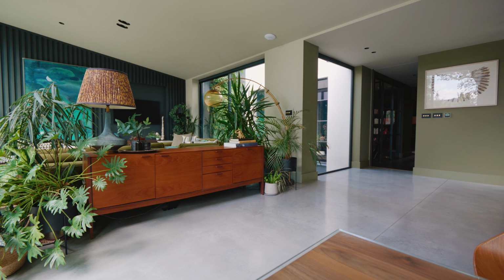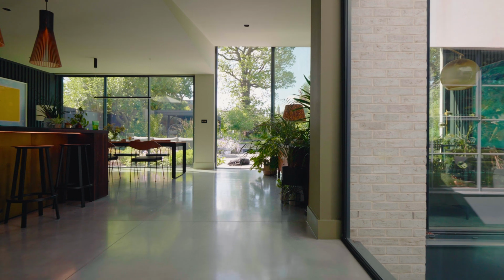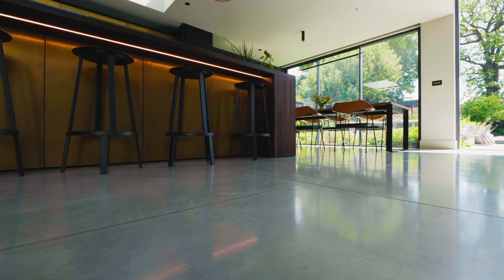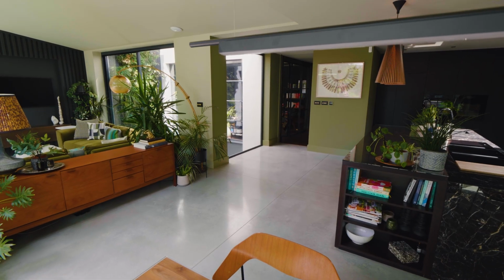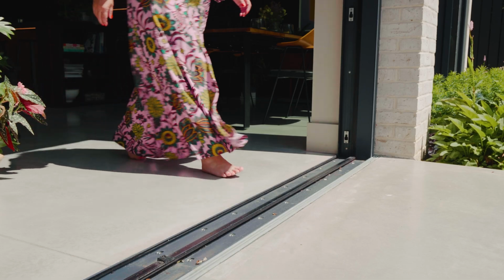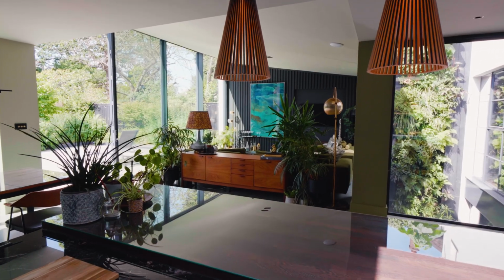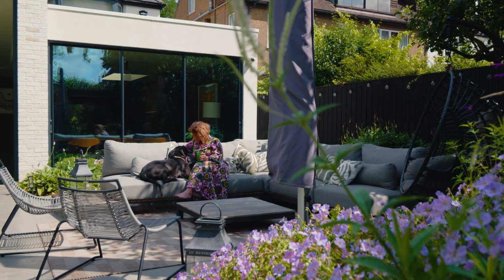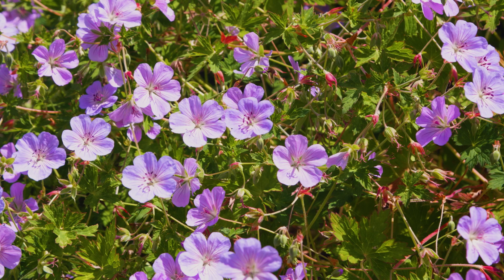Neutral and charismatic, concrete beautifully complements the materials palette of No Ordinary House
“There’s no barrier between the inside and the outside. They’re one space.”
— Nichola McKerrow-Todd, No Ordinary House

When it came to her own remodel, interior designer Nicola McKerrow-Todd wanted to create a seamless and connected social space at the heart of her Edwardian home in North London.

The light-filled extension features an open-plan kitchen, living, and dining area arranged across a 70m2 polished concrete floor. Another 70m2 of concrete extends into the garden, supporting an outdoor kitchen and fire pit.

Nichola was drawn to polished concrete’s smooth and uninterrupted finish. “Because there’s no visual break lines, we can move seamlessly between the lounge, the kitchen and the dining area, and it feels zoned but not prohibitive.”

With its neutral base and charismatic presence, Cool Grey beautifully complements a natural colour and materials palette inspired by Biophilic principles. Lush garden silhouettes, exquisitely reflected in the polished concrete, complete the indoor-outdoor aesthetic, harmoniously balancing the natural and man-made.

Architecture: Mulroy Architects
Interior Design:  No Ordinary House
Builders: Keenan Construction

Got an idea? Get in touch.